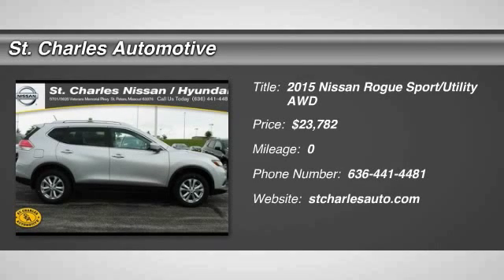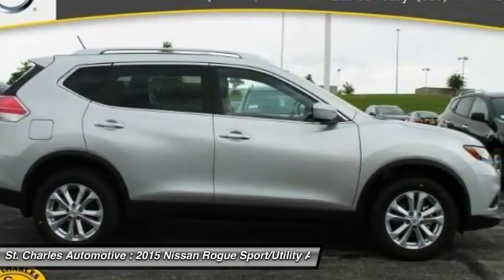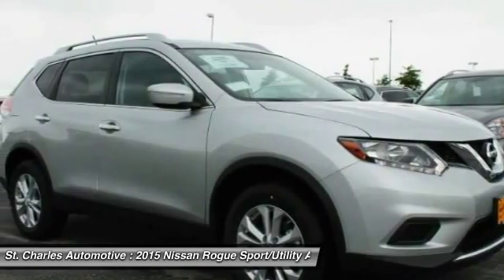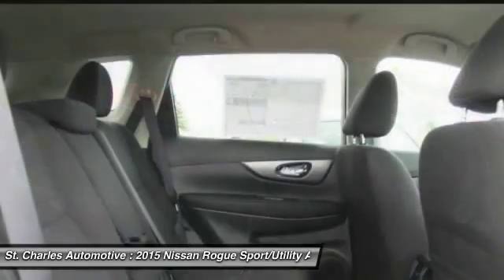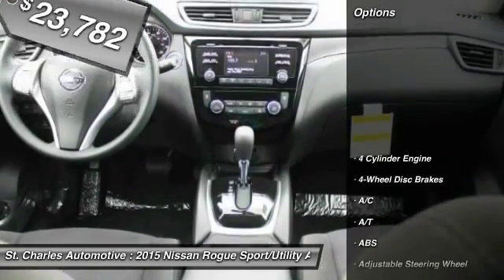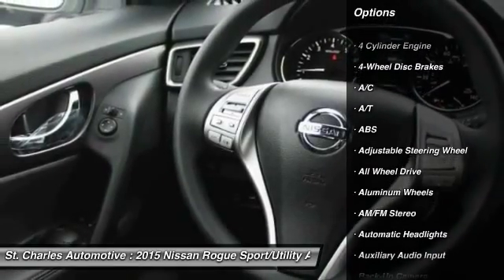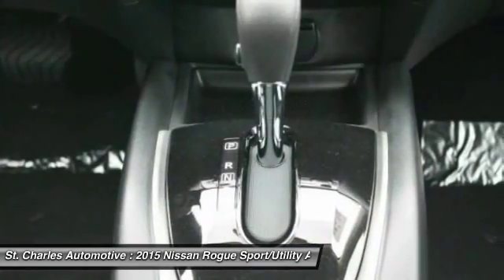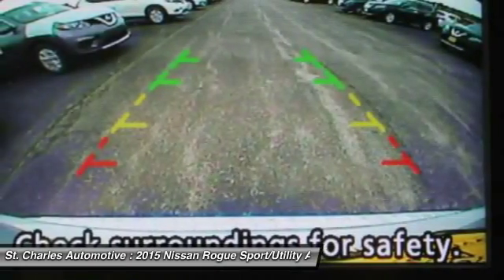2015 Nissan Rogue St. Charles Hyundai 41809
2015 Nissan Rogue SV

Don't miss this 2015 Nissan Rogue. It's equipped with Automatic transmission and features a Brilliant Silver - Silver exterior. With  miles, You'll want to take this sport/utility home. Make a great choice today.